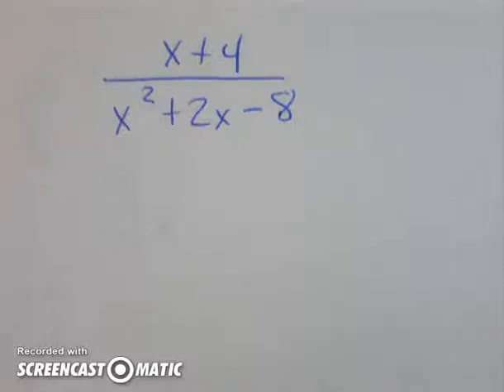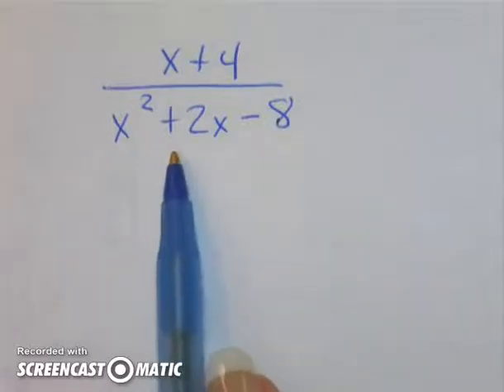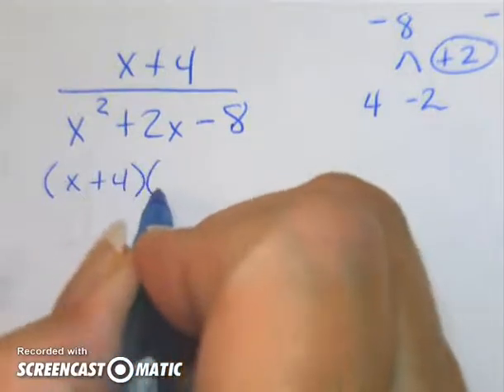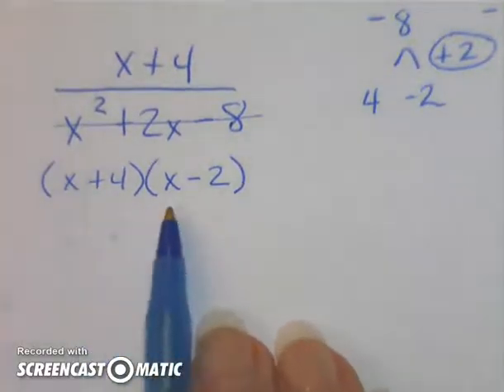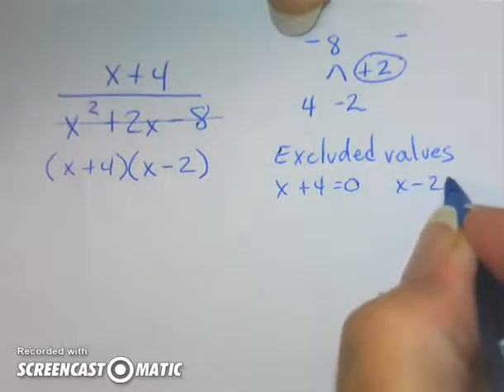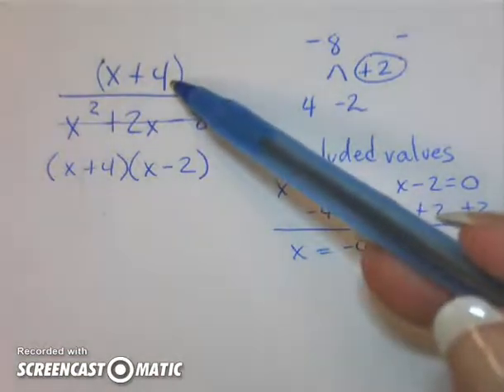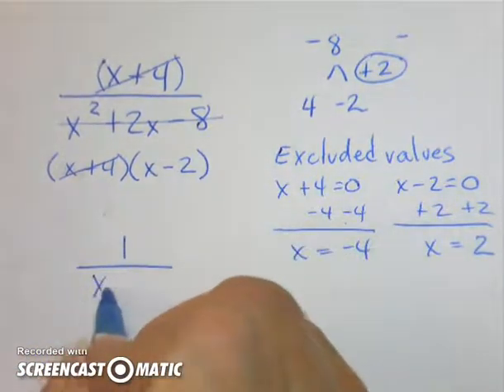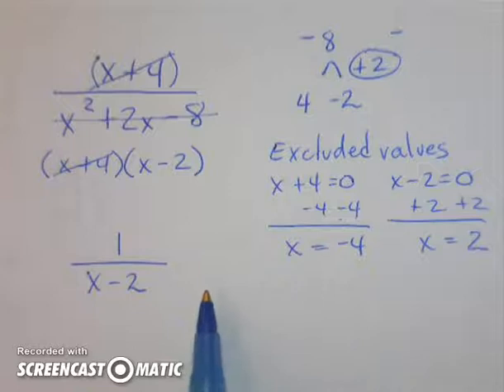Simplifying rational expressions